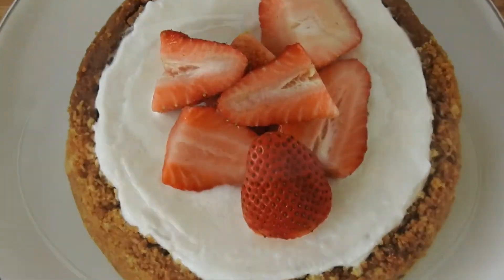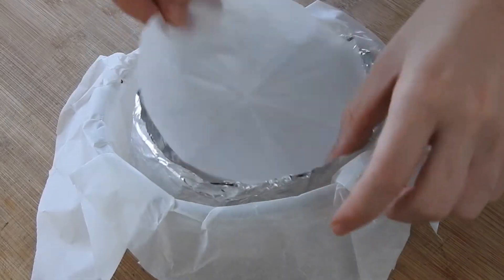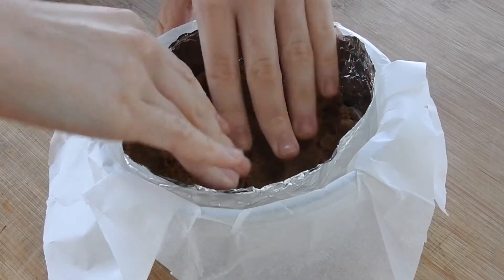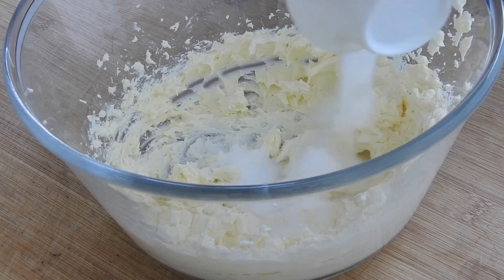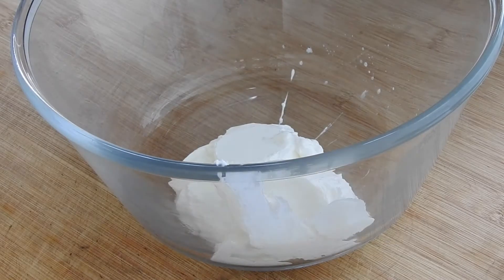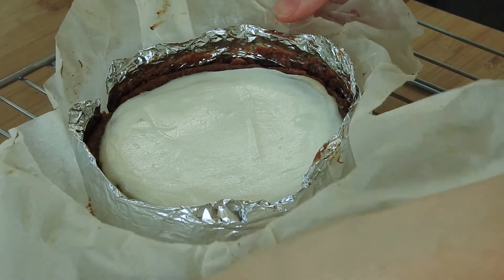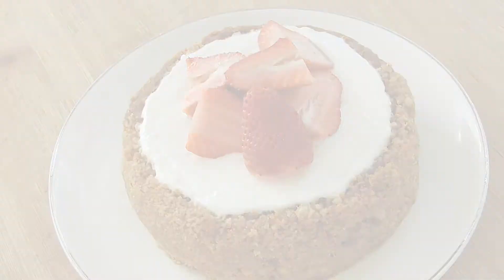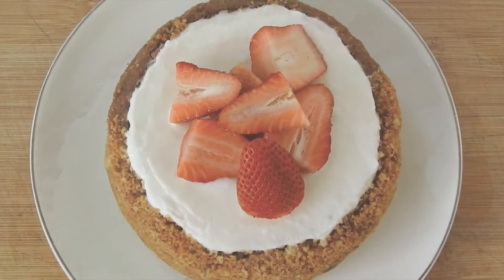The Best New York Cheesecake Recipe | Baking Smity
Want the perfect New York cheesecake? Try this New York Sour cream cheesecake to surprise everyone this summer.

Welcome to Baking Smity :)

(My pan is 5 1/2 inches)

Ingredients
-Cream cheese - 250g
                             (1 block)

-Sour cream – 240 g
                        (1 cup)

-Digestive biscuits or Graham crackers (any cookies will do) – 100 g
                                   (1 cup)

-Butter (unsalted) – 75gr
                                 (1/3 cup)

                          (1 tablespoon)

-White Sugar – 75g (50gr + 25gr)
                         (2/5 cup)
-Egg – 1

-Strawberries for decor

TARTA DE QUESO

¿Quieres el pastel de queso perfecto de Nueva York? Prueba este pastel de queso con crema agria de Nueva York para sorprender a todos este verano.

Bienvenido a Baking Smity :)

Ingredientes
-Queso crema - 250g
                              (1 bloque)

-Crema agria - 240 g
                         (1 taza)

-Galletas digestivas (cualquier galleta  - 100 g
                                    (1 taza)

-Mantequilla (sin sal) - 75gr
                                  (1/3 taza)

                           (1 cucharada)

-Azúcar blanco - 75g (50gr + 25gr)
                          (2/5 tazas)
-Huevo - 1

-Fresas para decorar